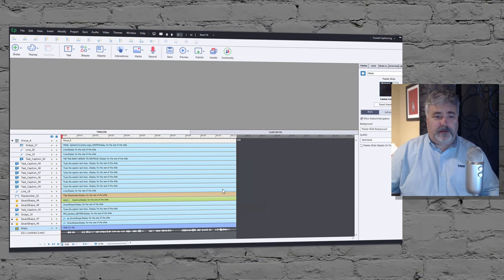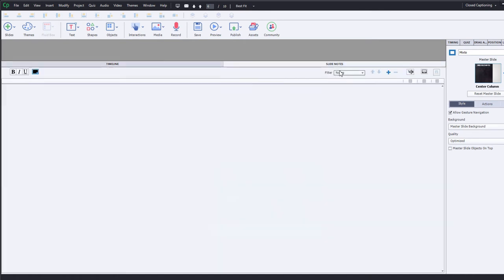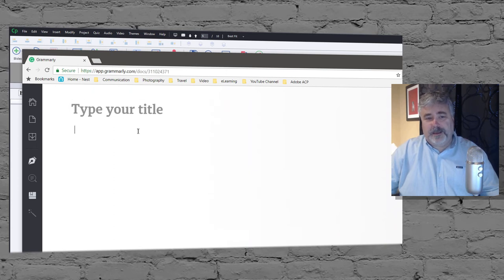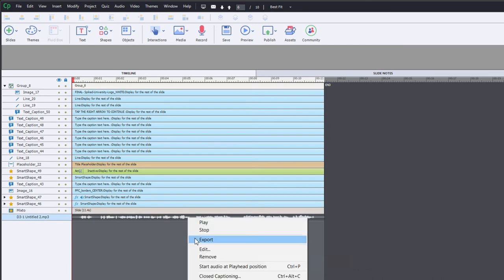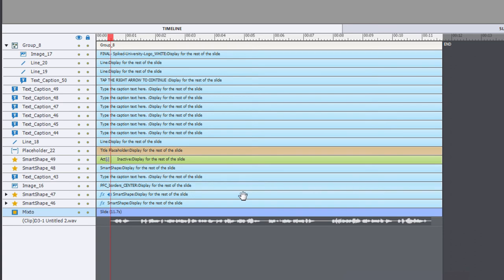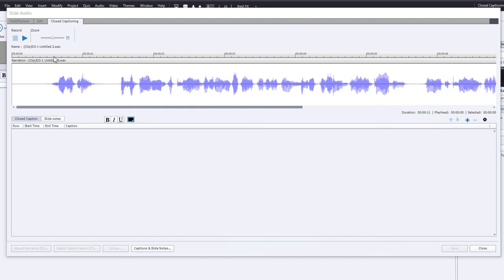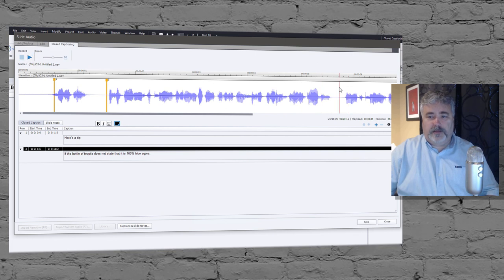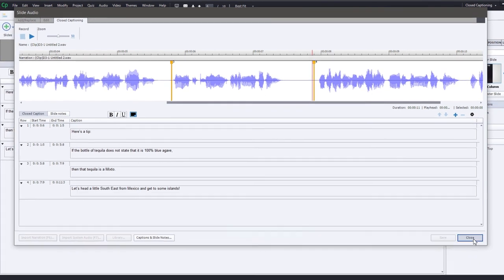Adding Closed Captions in Your Adobe Captivate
In this Adobe Captivate video tutorial, I show you my workflow for adding Closed Captions to my eLearning projects created in Adobe Captivate. Use the process in this video If you wish to add Closed Captions to an embedded video